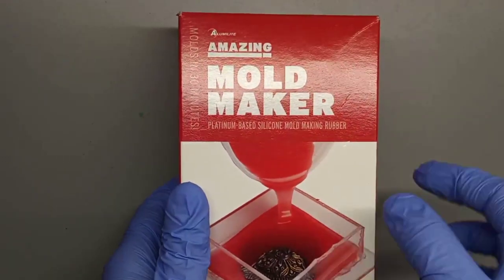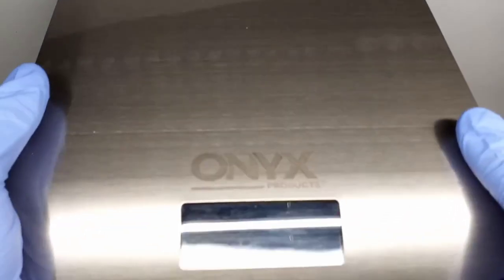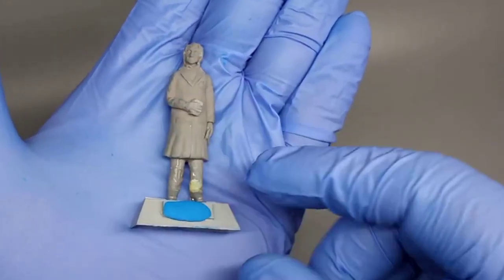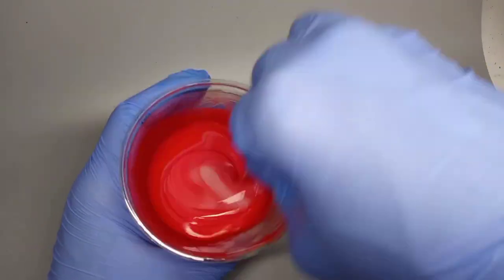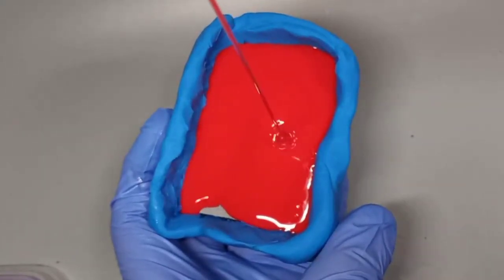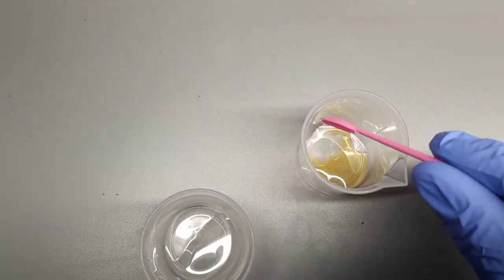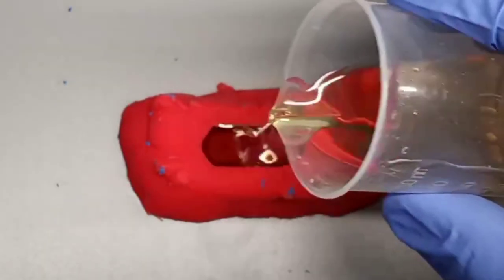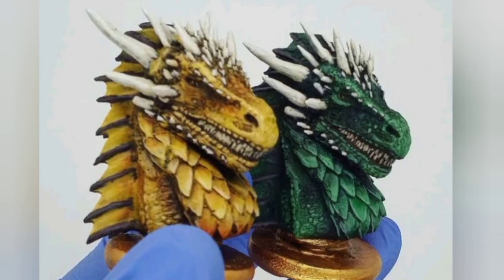How to mold and resin cast miniatures the easy way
Hello everyone welcome back and welcome to the new visitors. Due to my hectic schedule at the moment I have not been able to make weekly videos like I want to. hopefully soon when my schedule clears a bit more I will get back on track with it. It is great to be able to show you my new tutorial showcasing two of my favorite and best products on the market to make molds and resin cast your own miniatures and parts.

This is not a paid promotion but I really think you should invest in them and I don't mind promoting them for free because of how much I have benefitted from their materials. In this video, I show you some simple steps I take to make molds and resin casts, very easy to do when you are using the rite products and this is it. hope you enjoy it, please ask any questions in the comment section thank you.

Here is the link to the video showing how to make pouring liquid out of the dungeon fountains I resin cast:

video edited using Video Guru mobile App